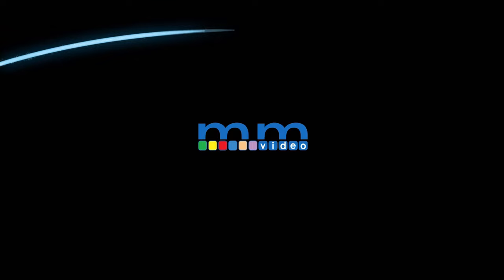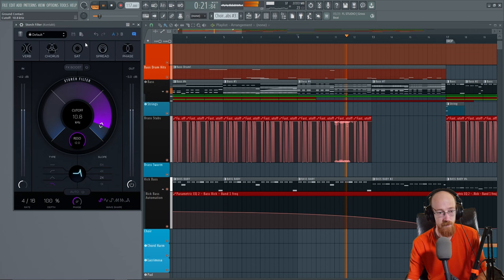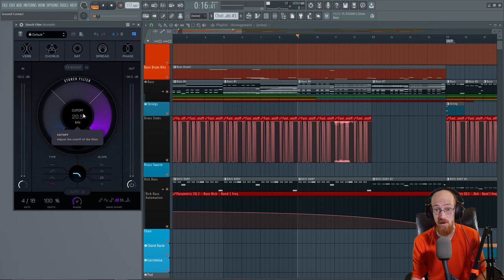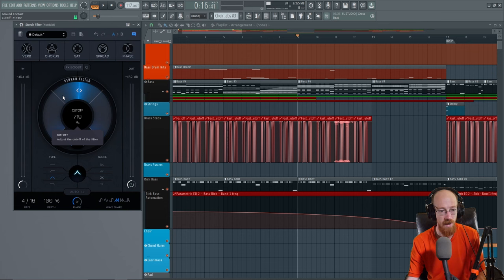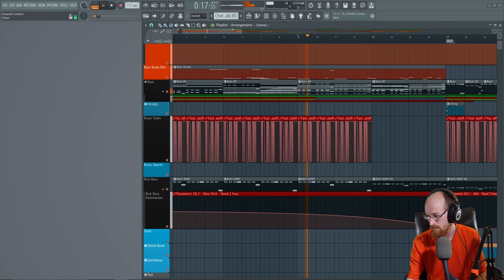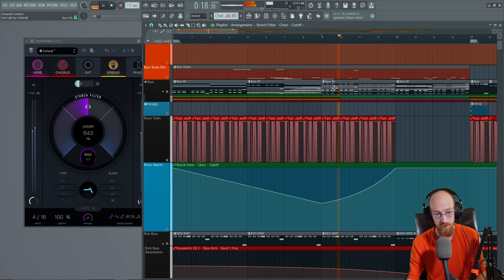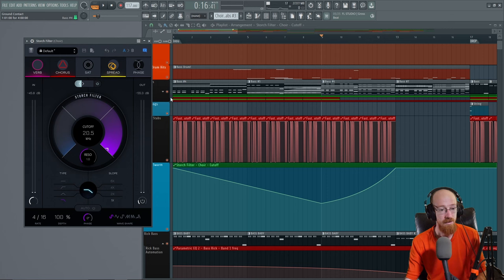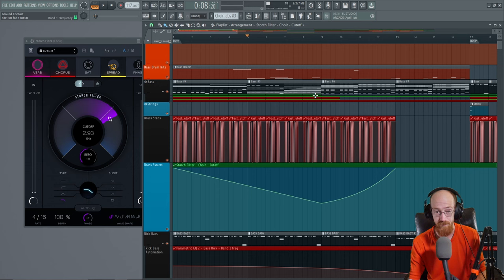Slate Digital - Storch Filter the Transition Filter | Eric Burgess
The Storch Filter mixes the effects in and out automatically and we check out how we can use that to easily make transitions.

Time Stamps
00:00 Intro
00:28 The Track
01:08 The Filter
02:53 How the FX are mixed in
05:37 Using Storch to bring in a Choir
10:10 Final Result